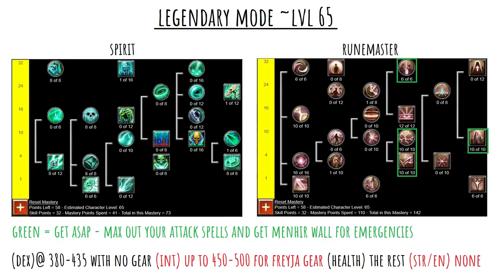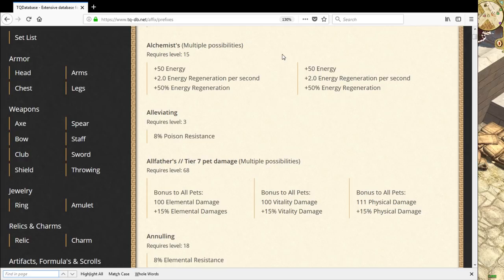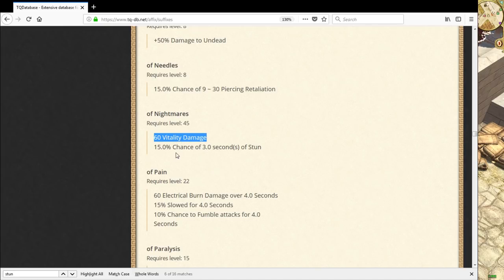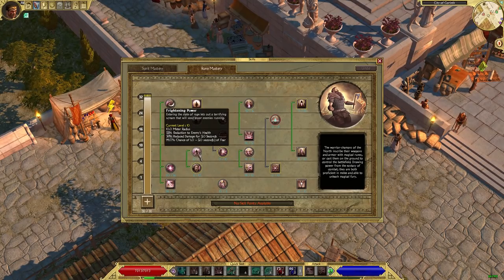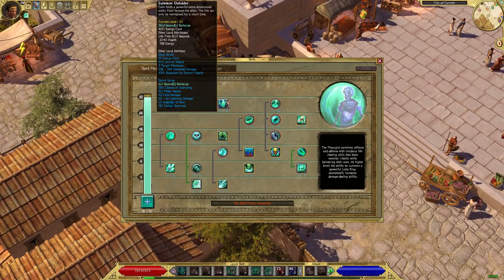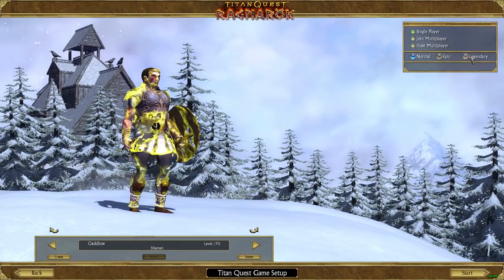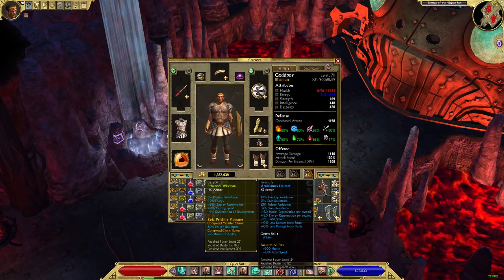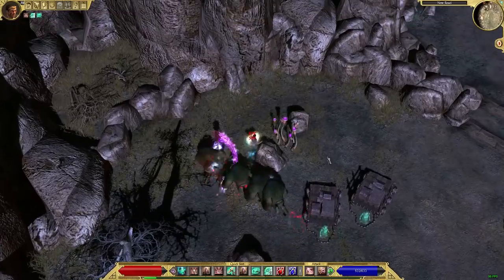Titan Quest: Raganarok Build Guide Life Leech Shaman (Spirit/Rune)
I Stream mostly aRPGs, cRPGs, 4x Strategy and some RTS.

I tend to stick with a single game for a long time, so don't worry about constant switching.

Titan Quest: Ragnarok (2017) is an action RPG and a welcome expansion to a game created in 2006. Titan Quest is best compared to Grim Dawn, a more recent title, in its mechanics and overall form - the emphasis is on solo progression rather than online trading of items.

Pick up the Ragnarok expansion if you enjoy character building as I believe this release excels at itemization, but first try the Anniversary Edition or play Grim Dawn to see if this style of aRPG is your jam.

Developer - THQ Nordic and Pieces Interactive.
Publisher - THQ Nordic.